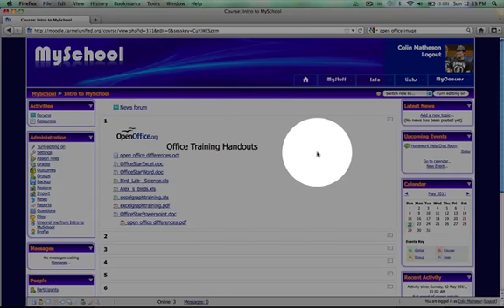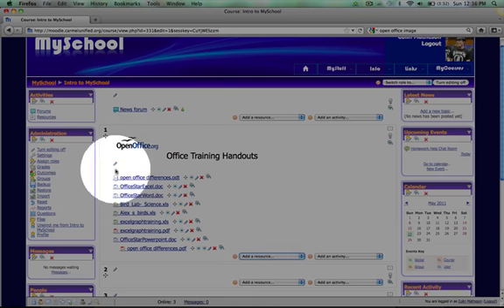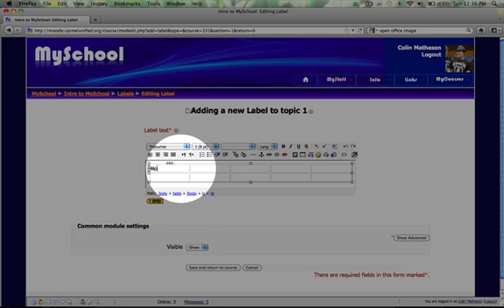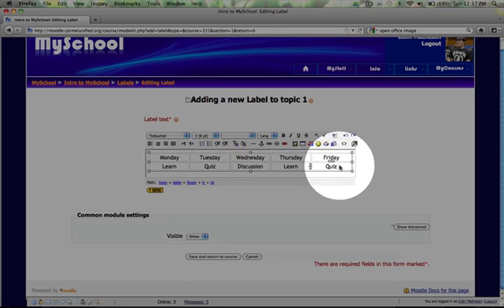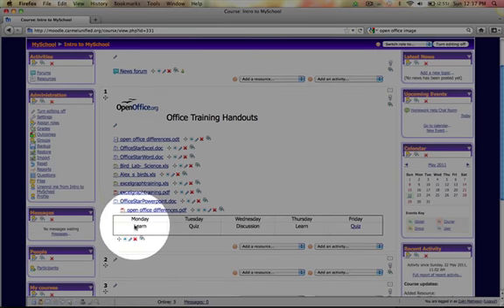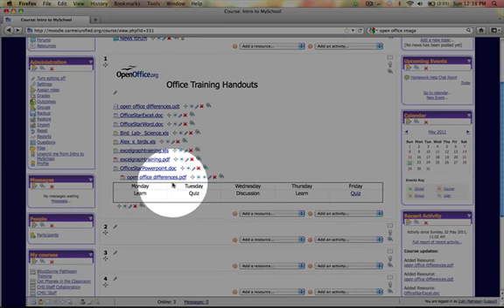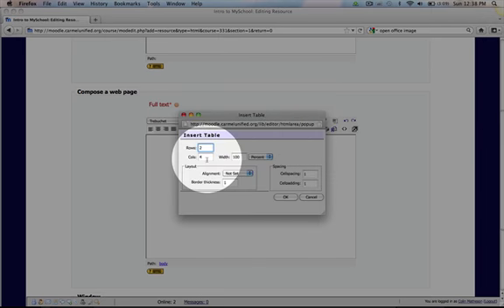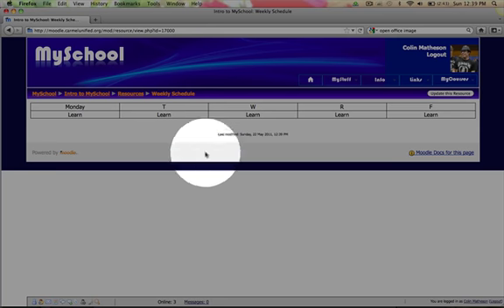Adding a table calendar-Moodle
How to add a calendar to your front page and as a separate web page. Also how to use the hyperlink tool to link to another website.